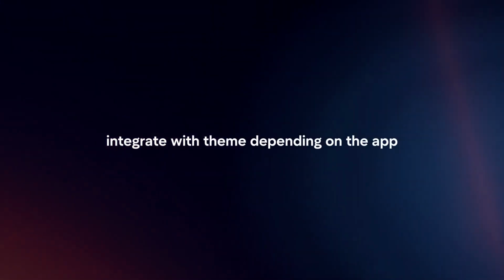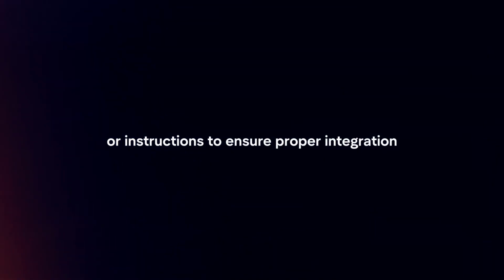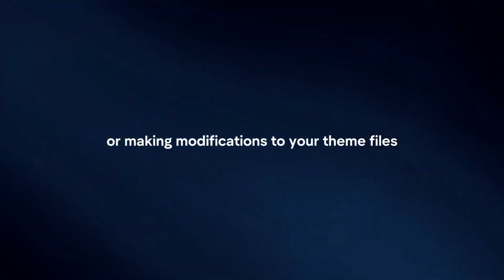How To Add Wishlist In Shopify? (2024)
In this video I will explain How You Can Add Wishlist In Shopify In 2024.